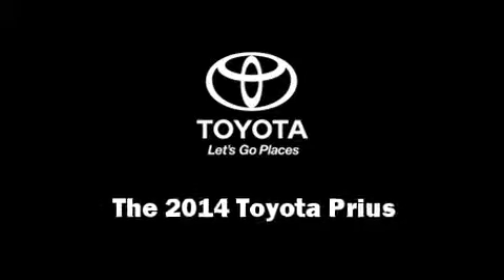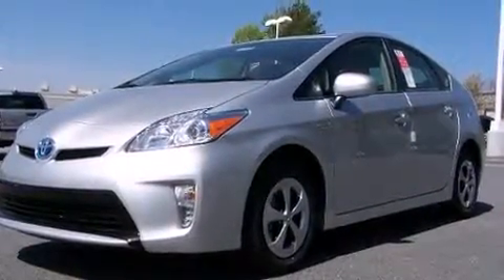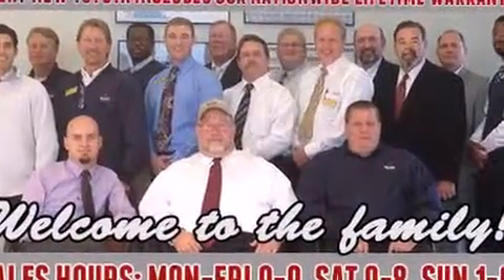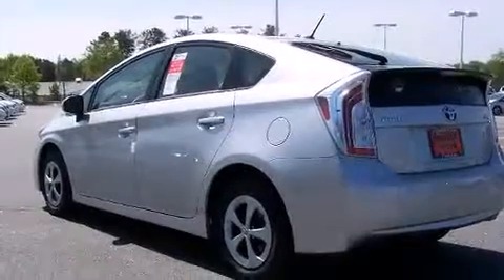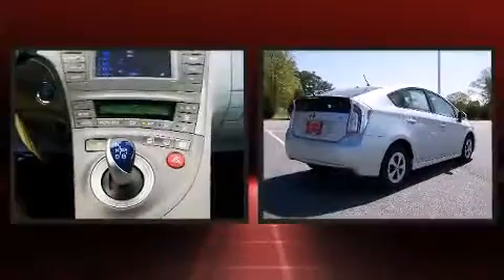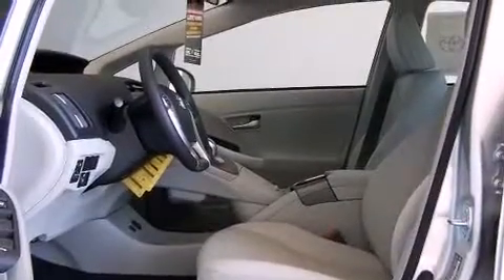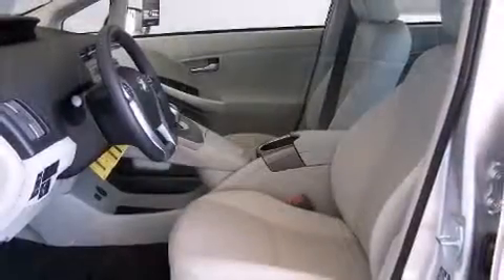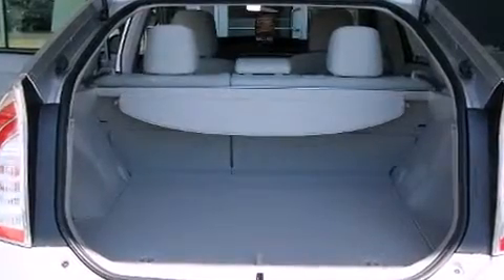2014 Toyota Prius Two in Marietta, GA 30060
Marietta Toyota
750 Cobb Parkway

Treat yourself to a test drive in the 2014 Toyota Prius. Smooth gearshifts are achieved thanks to the efficient 4 cylinder engine, and for added security, dynamic Stability Control supplements the drivetrain. Toyota paid particular attention to efficiency and practicality with the following features: a rear window wiper, 1-touch window functionality, an outside temperature display, front bucket seats, remote keyless entry, cruise control, and more. Storage solutions are integrated throughout the interior, demonstrating thoughtful attention to detail. Premium sound drives 6 speakers, providing you and your passengers a sensational audio experience. Toyota ensures the safety and security of its passengers with equipment such as: dual front impact airbags, head curtain airbags, traction control, anti-whiplash front head restraints, ignition disabling, and 4 wheel disc brakes with ABS. Brake assist technology provides extra pressure when applying the brakes. We pride ourselves in the quality that we offer on all of our vehicles. Stop by our dealership or give us a call for more information.